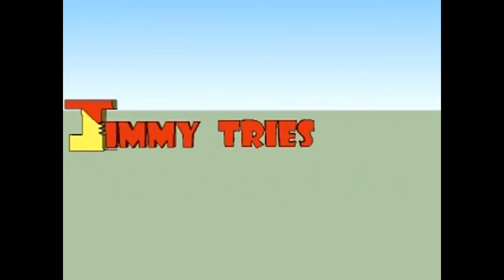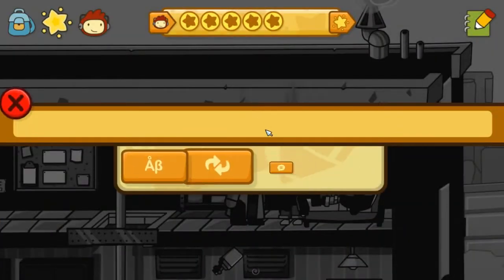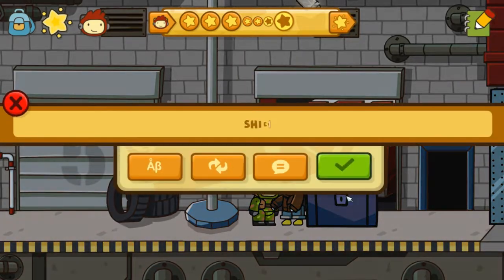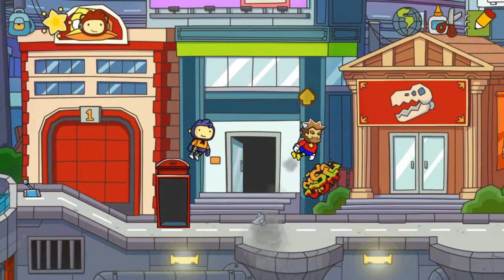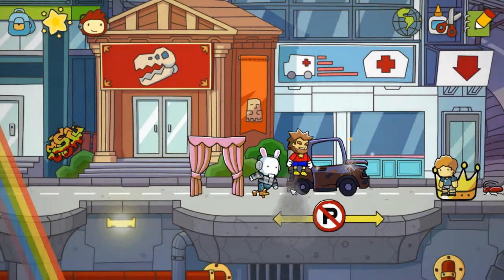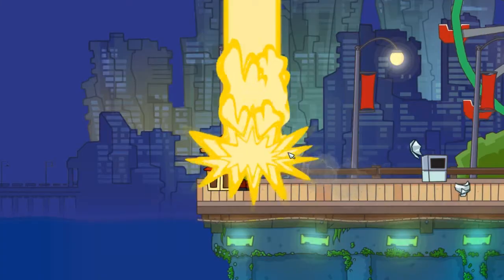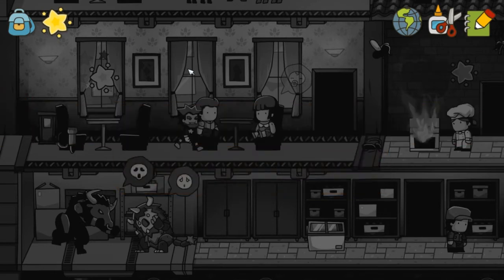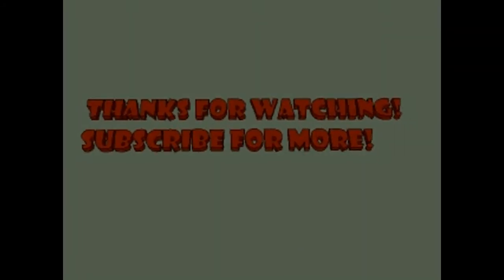Jimmy Tries.... Scribblenauts Unlimited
In this episode Jimmy tries the newly released Scribblenaughts Unlimited!

What a game and I hope you agree...just wait to see what happens when Chuck Norris and God get rowdy.

Cheers,

Jimmy